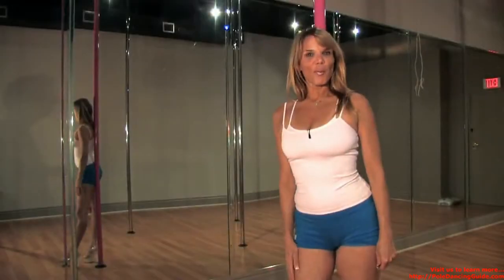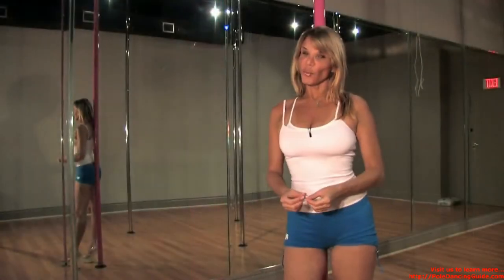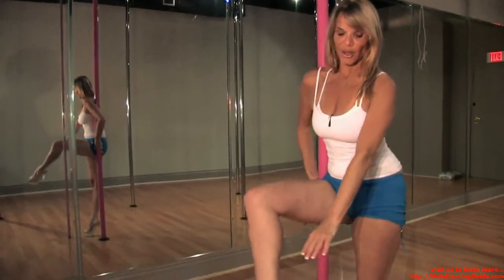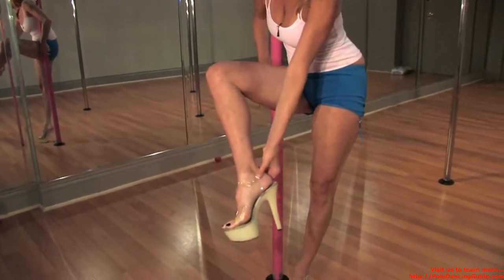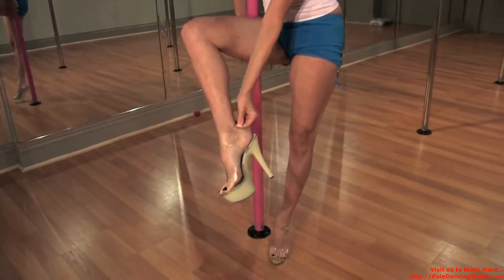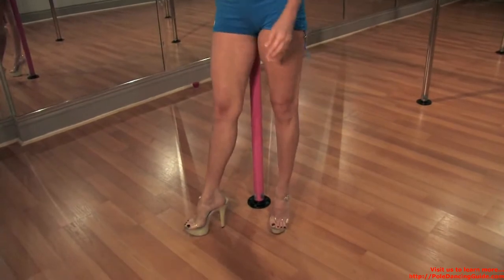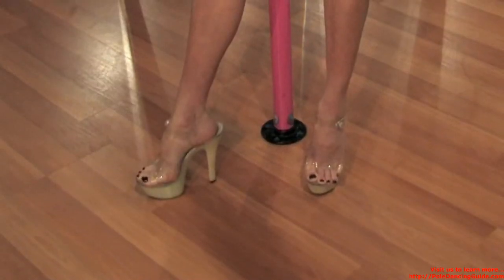Pole Dancing Exercises : Dancing With a Pole Dancing Kit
A beginner's pole dancing kit should include a pole, a good pair of secure high heels, a pair of tiny shorts and a supportive sports bra. Gather the necessary tools for successful pole dancing with tips from a pole dancing fitness instructor in this free video on pole dancing exercises. Filmmaker: Paul Muller